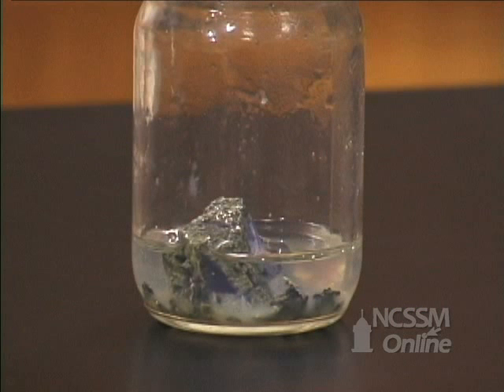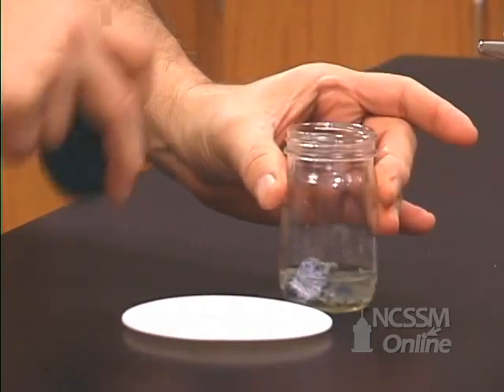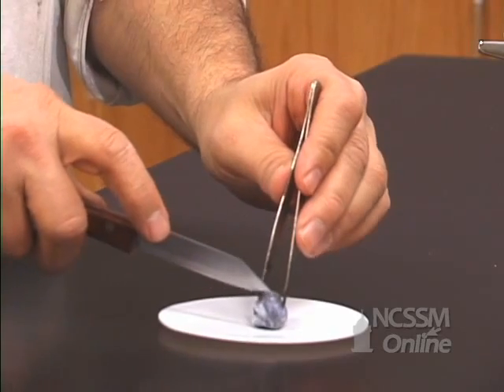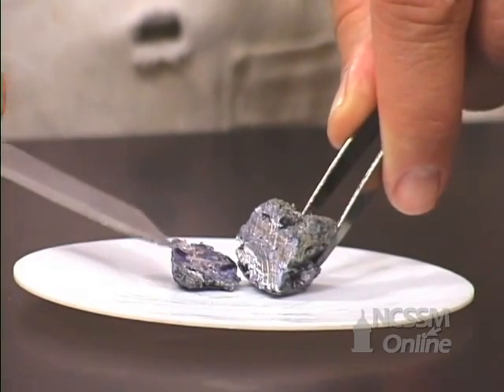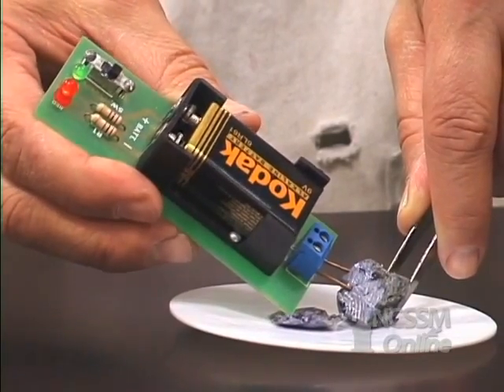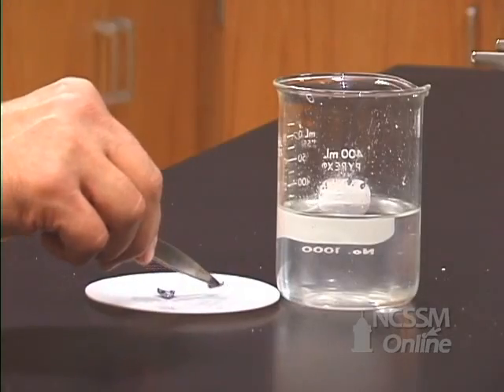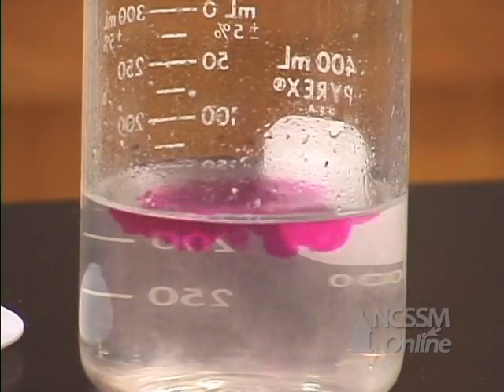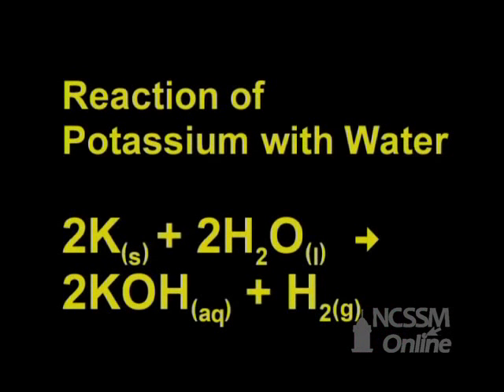Dasyatnya Reaksi Antara Potassium dan Air [Video Pendidikan]